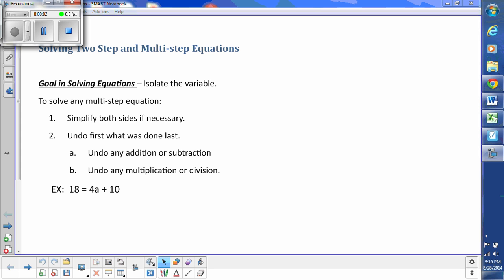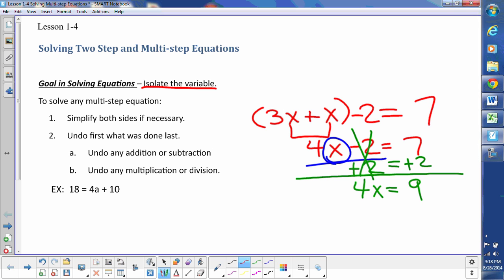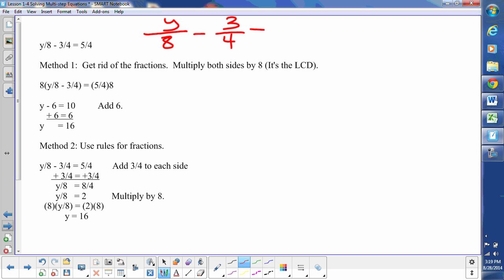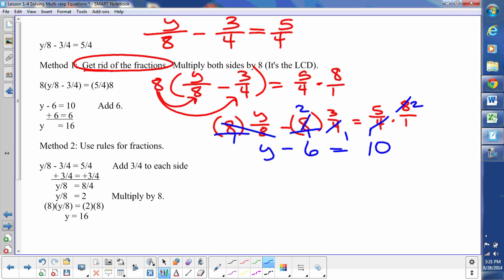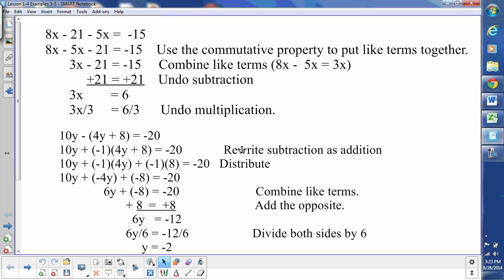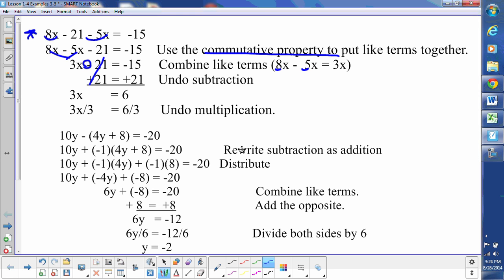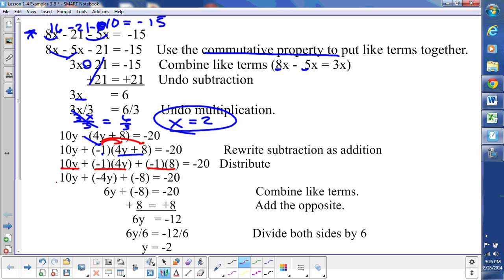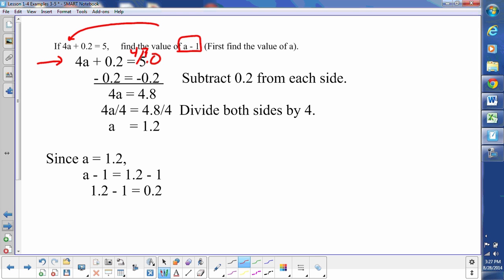Lesson 1 - 4 Multistep Equations